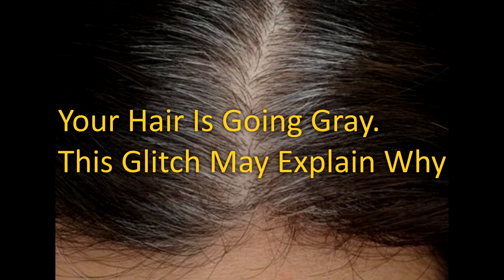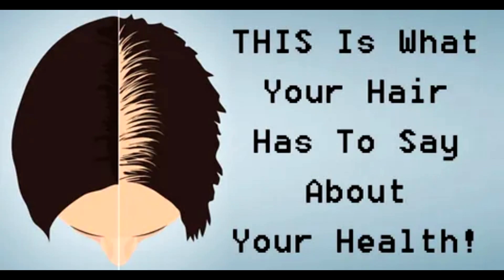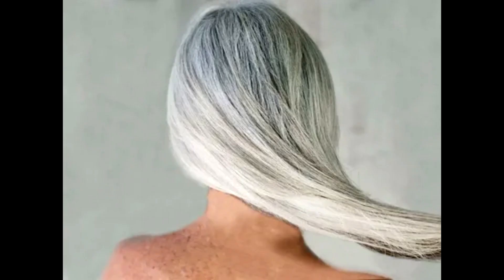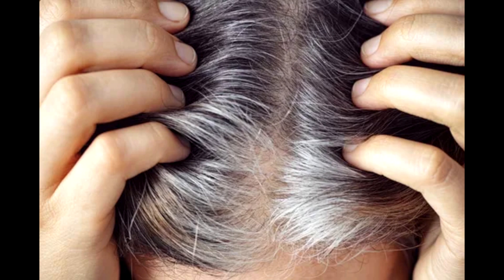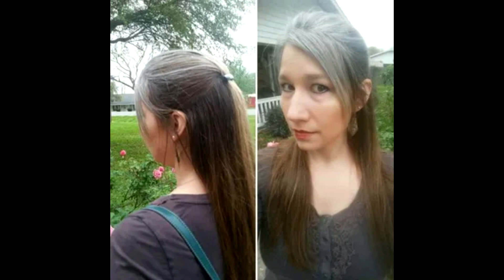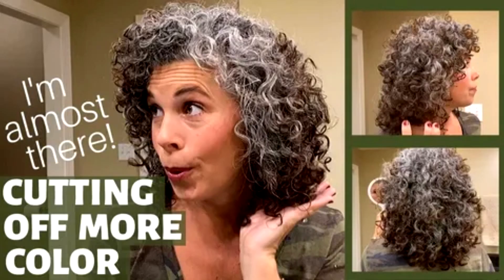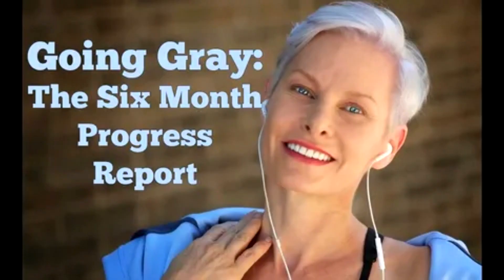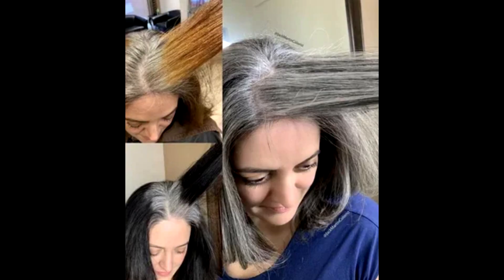Your Hair Is Going Gray. This Glitch May Explain Why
Experiments using mice found a malfunction in adult stem cells that offers insights into why we turn into silver foxes and vixens.